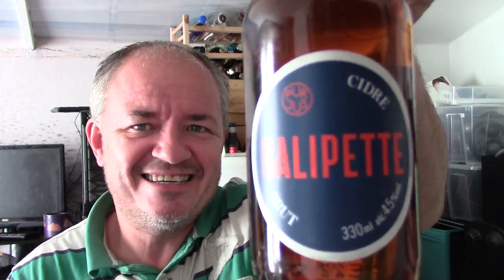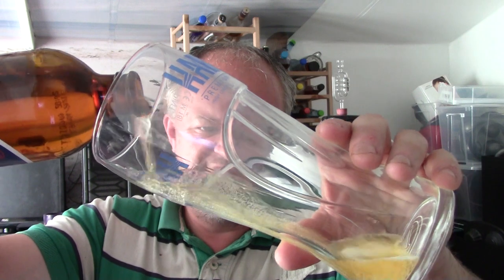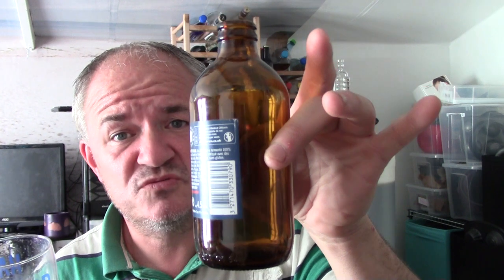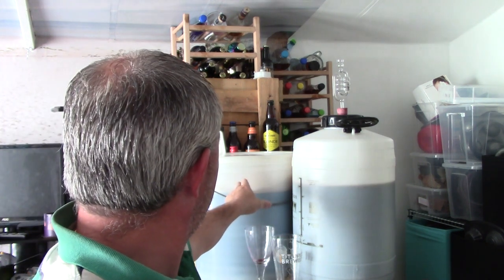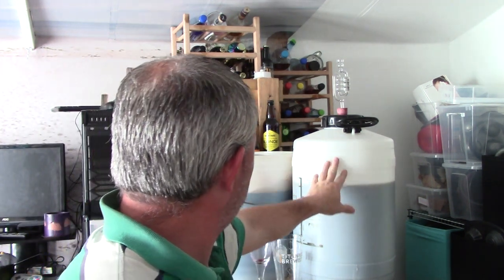Cider - Review #764 - Galipette Brut Cidre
Heres a review of a French Cider thats very traditional tasting, ie full of apples, never had this before so a new one to try.